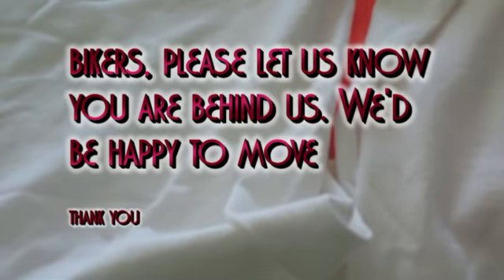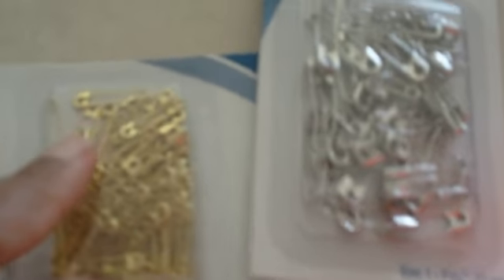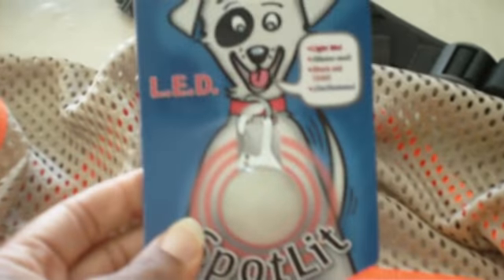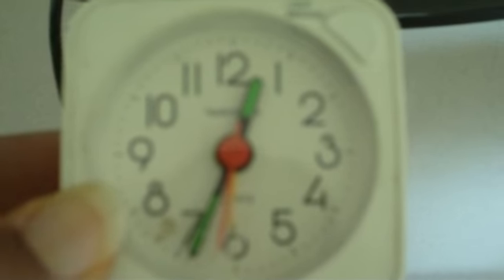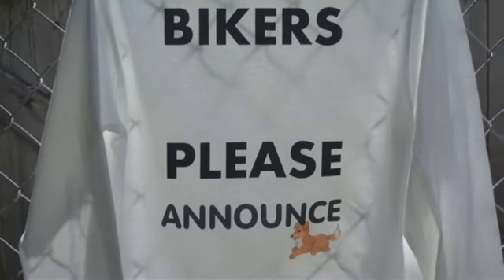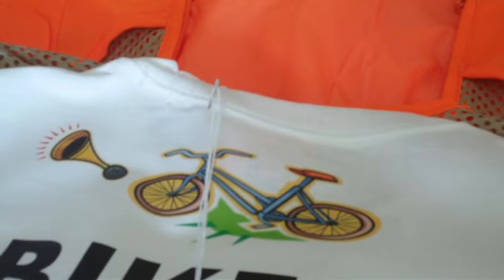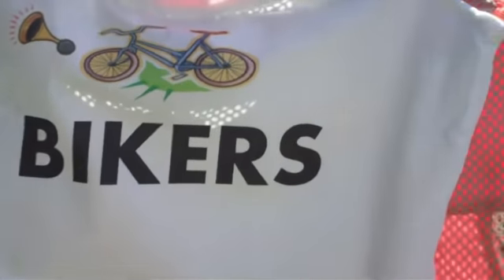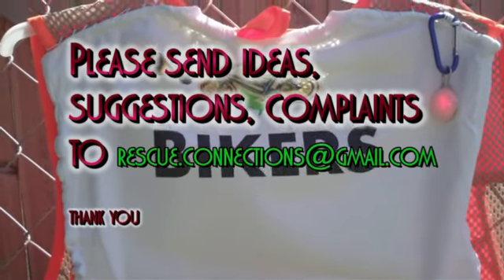Bikers: Please let us know you are behind us. We'd be happy to move. Thanks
My dogs and I are scared to walk the trails for fear of being hit by bikes.  Please let us know how we can be safe.  Bikers, please know that if we could hear you coming, we'd move.  If you could just annouce that you  are there, we'd be happy to move over.